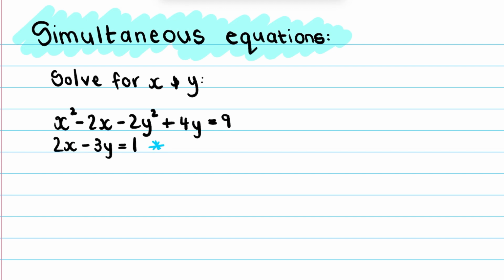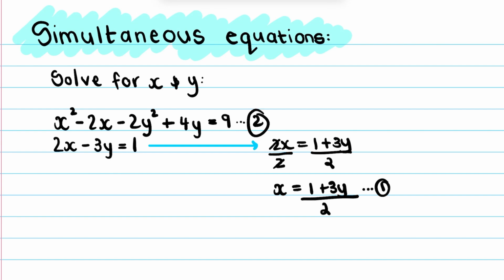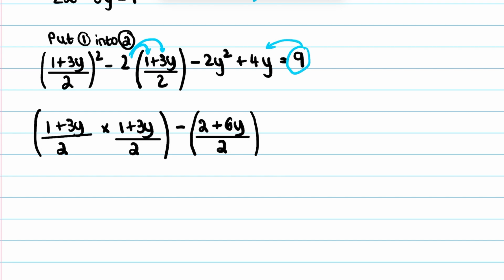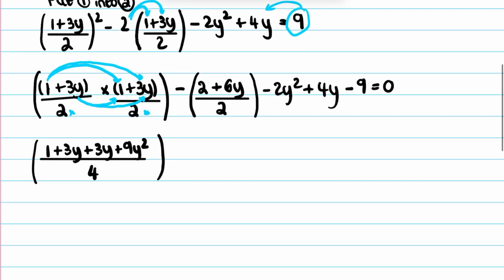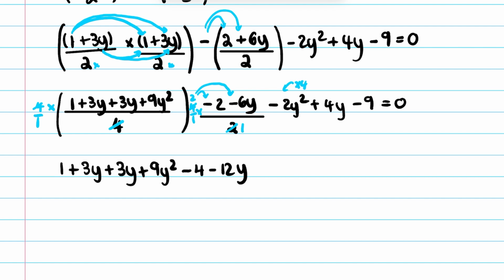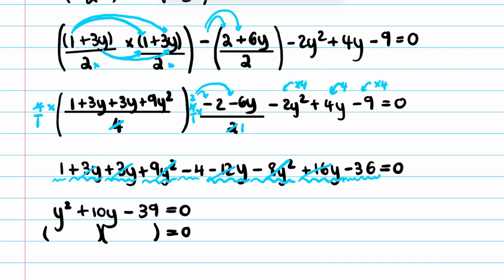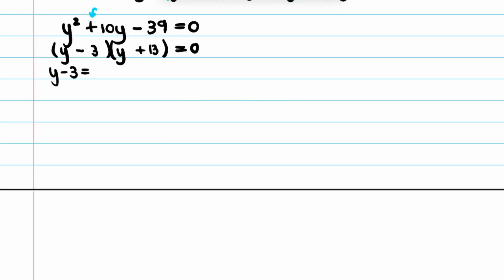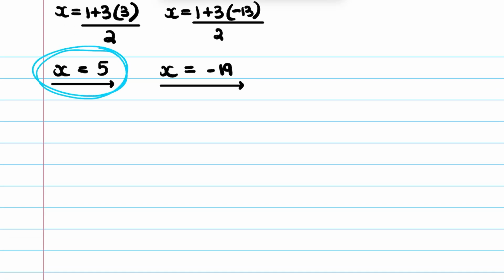Sum #25: Simultaneous Equations (Grade 11)